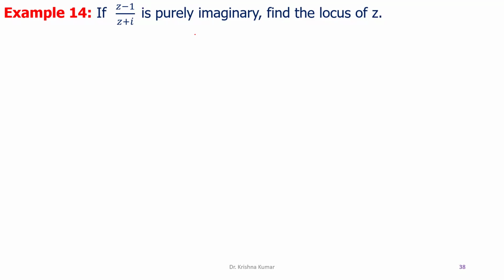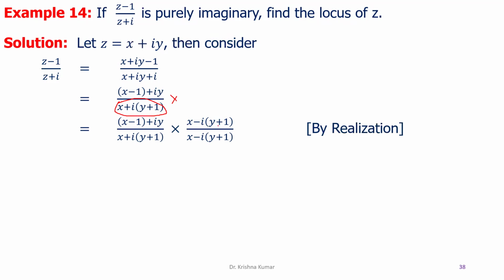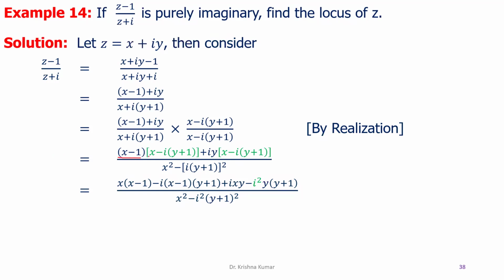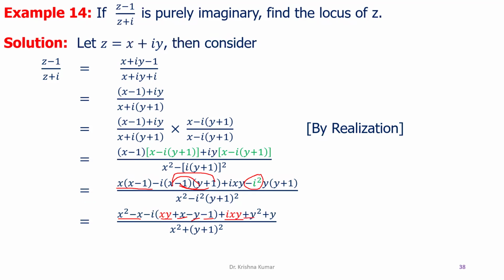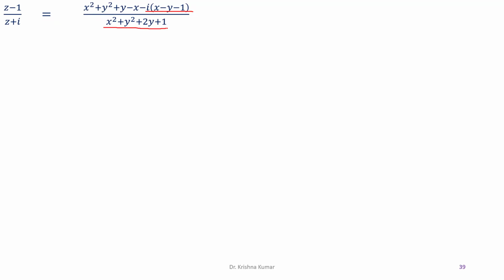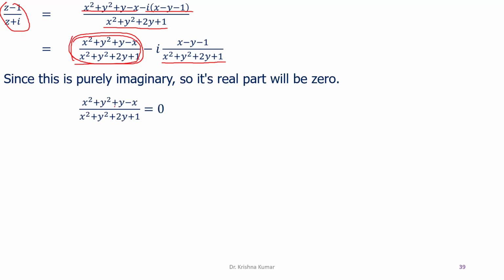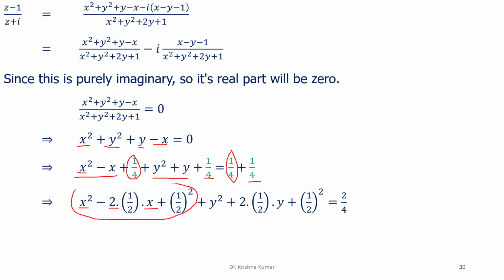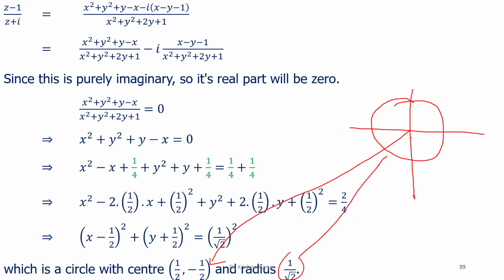Unit-3-18-MFC-2-How to find locus of the Complex Number-Example-04